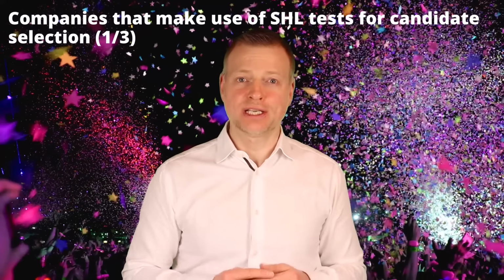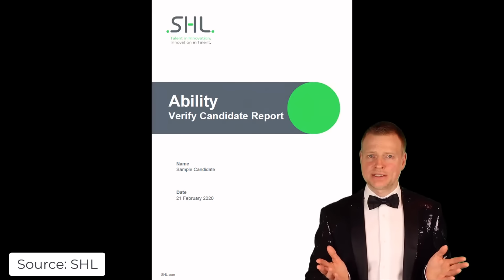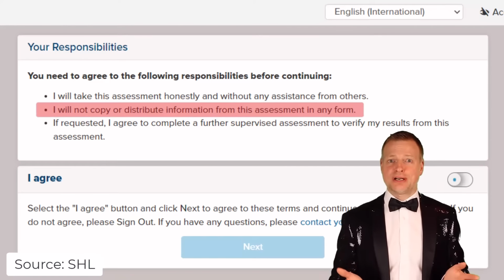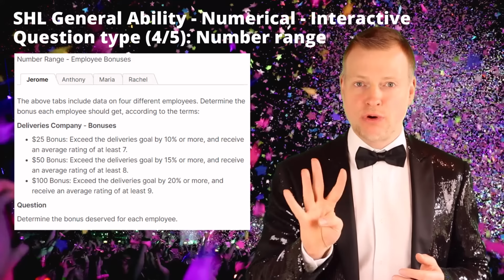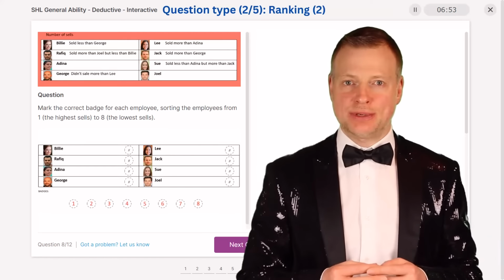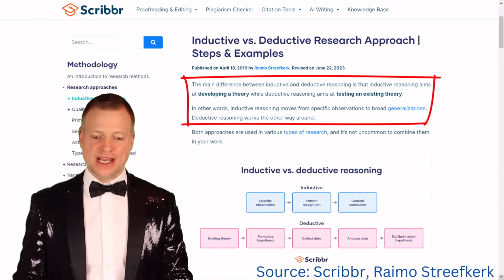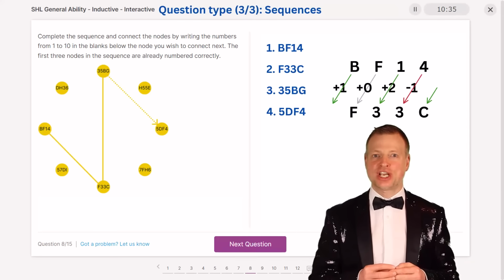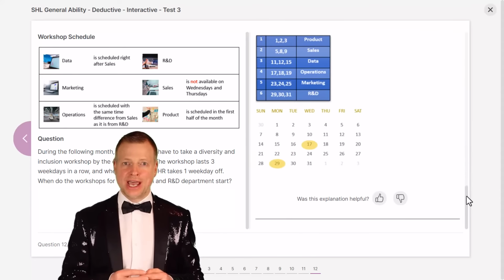SHL Test (2026): Complete Guide | General Ability - Numerical, Deductive & Inductive Reasoning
⭐ Download my compilation of FREE resources for your SHL & other online test preparation

The SHL test belongs to the most common psychometric job aptitude tests that you may need to pass as the first step of your recruiting process. The SHL assessment is demanded from applicants to many world-leading companies, such as Amazon, Deutsche Bank or Vodafone.

The SHL General Ability test comes in two different versions, the newer Verify Interactive G+ Assessment or Interactive General Ability Test, and the older Verify G+ Assessment or General Ability test. Both SHL General Ability Test versions consist of questions taken from the SHL Numerical Reasoning Test, the Deductive Reasoning Test and Inductive Reasoning Test. Hence, in the General Ability test and the SHL Numerical, Deductive and Reasoning tests feature the same question types.

In this comprehensiove video tutorial, I first introduce you to the SHL company background and explain to you how your SHL assignment results are used in your recruiting process. Then I break down for you the SHL Interactive General Ability Test with its SHL Numerical, Deductive and Inductive Reasoning test components. In this interactive practice tutorial, I take you through the 13 question types of the General Ability, Numerical Reasoning, Deductive Reasoning and Inductive Reasoning tests, invite you to practice yourself and present to you the solutions and strategies for approaching these questions.

00:00 The SHL Test: Introduction & Agenda
02:58 SHL: Who is bothering you?
05:41 The SHL Test in your Recruiting Process
08:17 Which SHL test module(s) will you face?
13:18 SHL Test: Interactive Practice!
15:54 1. Numerical Reasoning: Line Chart
17:43 2. Numerical Reasoning: Pie Chart
20:24 3. Numerical Reasoning: Ranking (1)
21:58 4. Numerical Reasoning: Number Ranges
24:26 5. Numerical Reasoning: Bar Chart
27:23 6. Deductive Reasoning: Schedule
29:42 7. Deductive Reasoning: Ranking (2)
31:07 8 Deductive Reasoning: Meeting
32:51 9. Deductive Reasoning: Calendar (1)
35:01 10. Deductive Reasoning: Calendar (2)
37:34 11. Inductive Reasoning: Shapes
40:01 12. Inductive Reasoning: Rules
43:37 13. Inductive Reasoning: Sequences
46:28 6 Tips: How to Prepare for the SHL Test

Activate closed captions by clicking on "CC" in the YouTube window for the best viewing experience.

🎉 SHOW NOTES AND ADDITIONAL RESOURCES

1. Download my FREE online test prep kit with all the links to the SHL mock tests, SHL candidate reports, etc., that I feature in the video. My online test prep kit by now is 20+ pages long and includes many links to free practice resources to help you prepare for the SHL and several other business and consulting online tests. Once you sign up to my YOUinConsulting newsletter, in your welcome email you just need to click a button and then get my free online test prep kit sent to your inbox!

2. If you want to practice for the SHL test and/or its numerical, deductive and inductive reasoning test components, this is the best SHL prep resource available. I share my view on it at minute 51:02 of this video. Check it out here:

📈 FREE BUSINESS & CONSULTING ONLINE TEST PREP RESOURCES AND FREE YOUINCONSULTING APTITUDE TEST FOR DOWNLOAD
Get access to these free resources immediately after signing up to the YOUinConsulting newsletter

🎓 FOR FURTHER TOP-QUALITY CONSULTING INSIDER & CAREERS ADVICE: JOIN THE YOUINCONSULTING CONSULTING SCHOOL